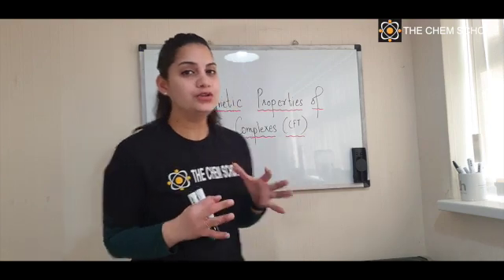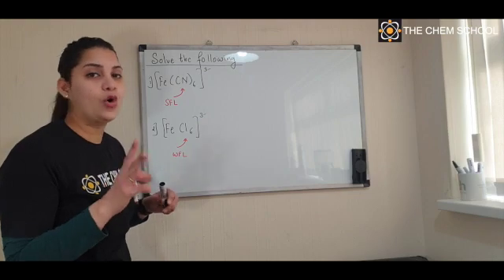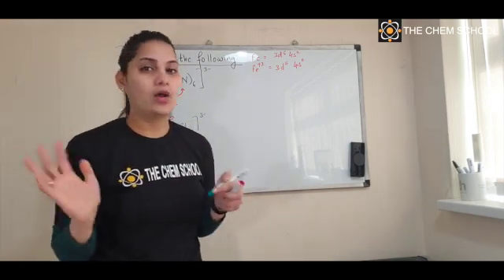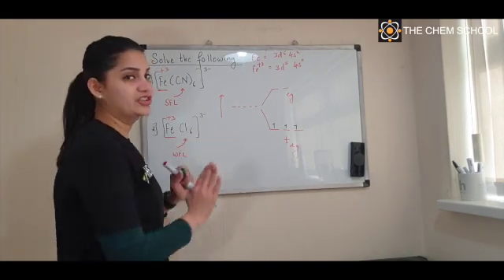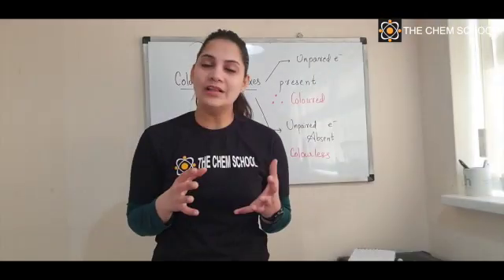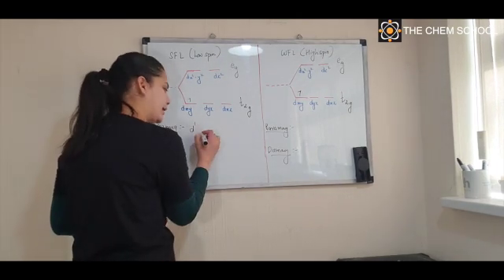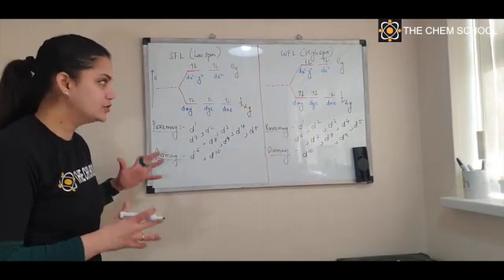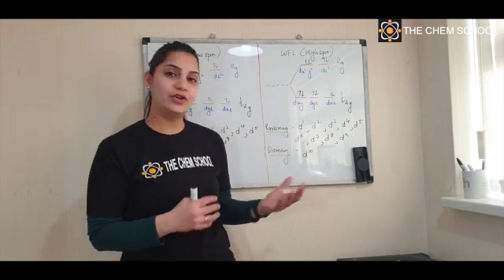How to predict magnetic and colour properties of coordination complex || Coordination compound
Hello ,

Welcome to "The Chem School".

Magnetic and colour properties of complex is based on spectrochemical series and crystal field theory. The link for the same is attached in the description below so do check that out. I am sure you can easily predict magnetism after watching this video. So, do watch this out.

Watch the video till end !!! Hope you love it !!!

0:00 Introduction
0:09 How to predict magnetic and colour properties of coordination complex